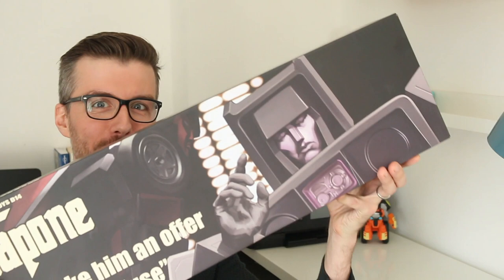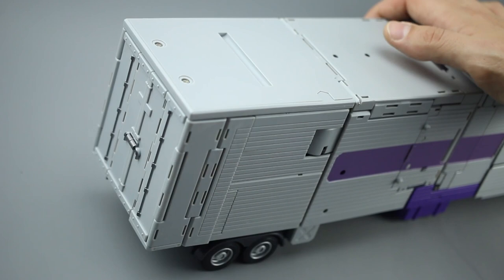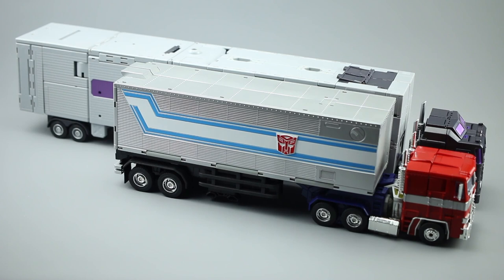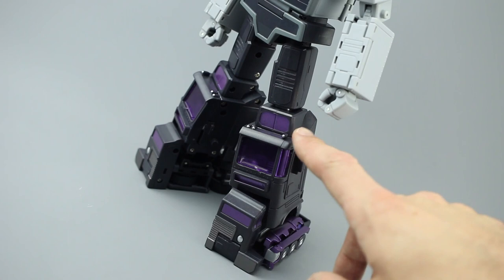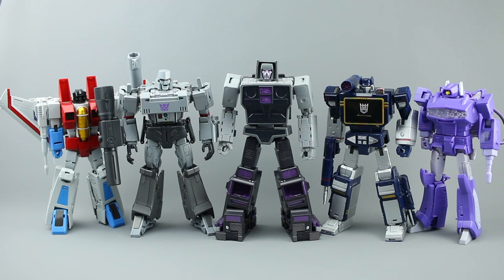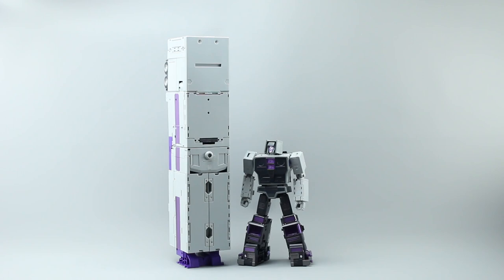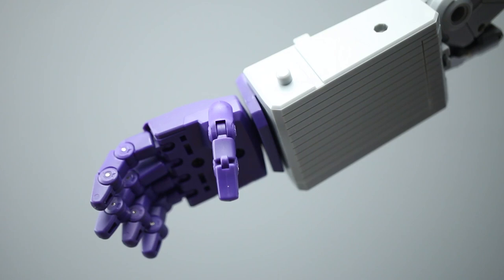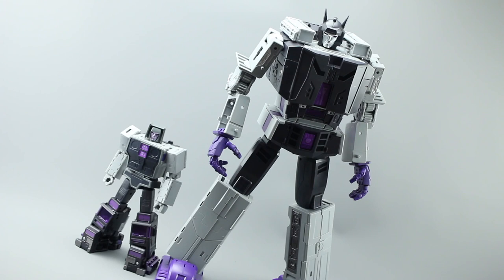UNBOXING: Transformers DX9 D14 Capone (& Attila)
Transformers toy review - unboxing & first impressions of the brand new Transformers DX9 D14 Capone (& Attila, AKA Masterpiece Motormaster & Menasor)

Unboxing starts at 2:11
Vehicle mode starts at 6:35
Vehicle mode comparisons start at: 18:55
Capone transformation starts at 22:50
Robot mode starts at 28:37
Robot mode comparisons start at 41:44
Attila combined mode transformation starts at 53:46
Attila combined mode starts at 56:29
Attila combined mode comparisons start at 1:04:23